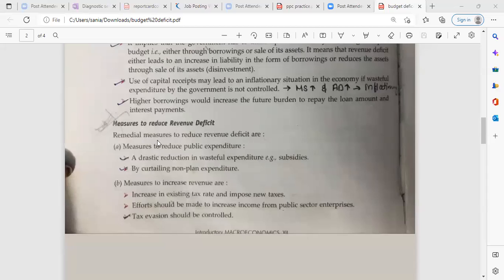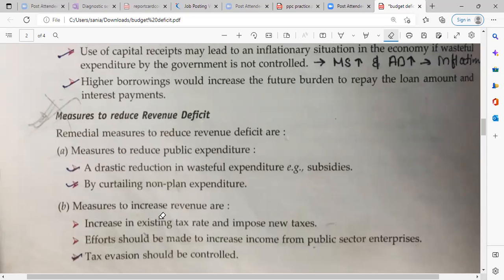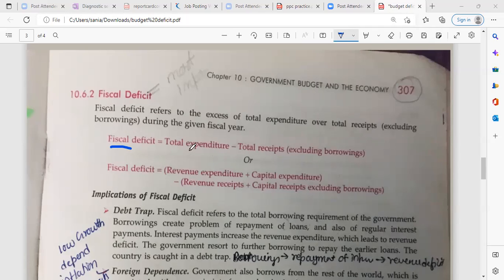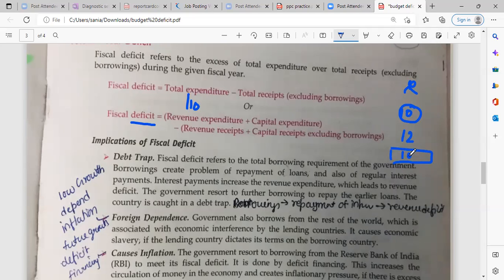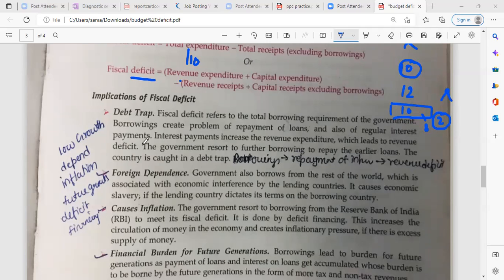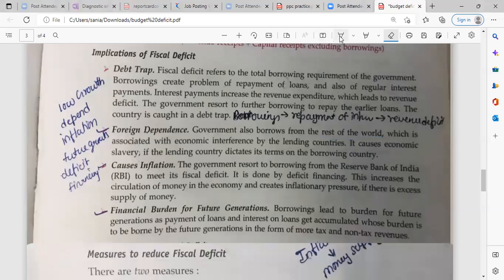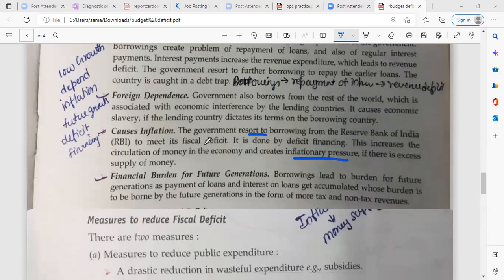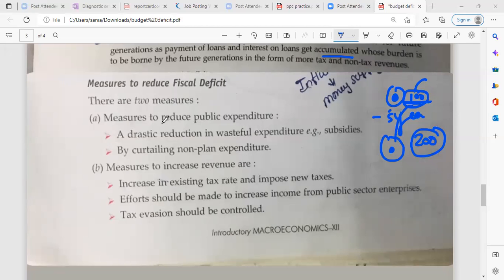Learnivio | Fiscal Deficit | Government Budget | Lect 23 | 12th MEA Commerce | 30-06-2022